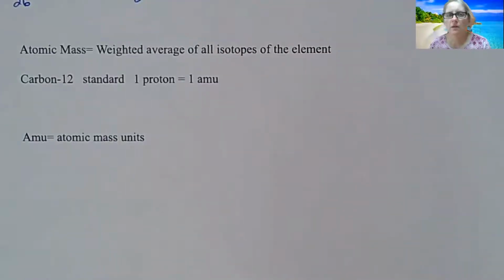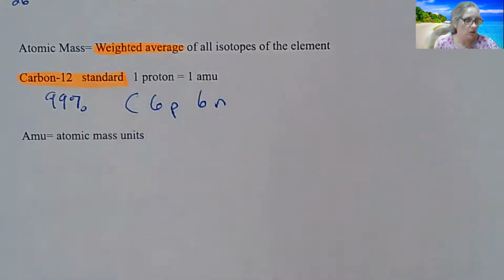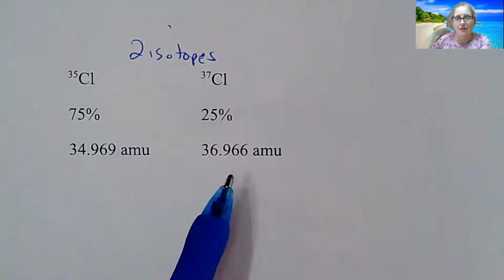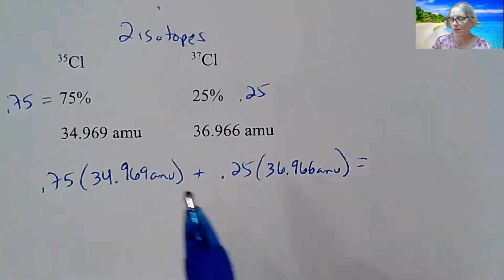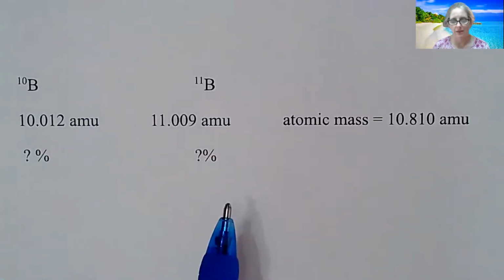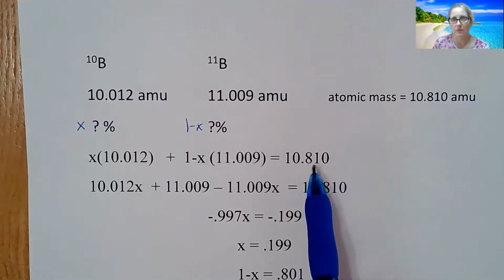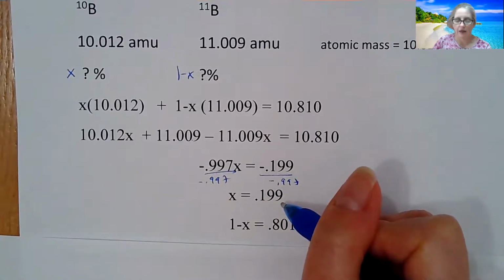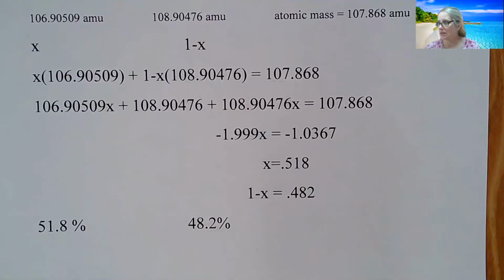Unit 1 Notes Part 2: Atomic Mass Calculations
Atomic Mass calculations